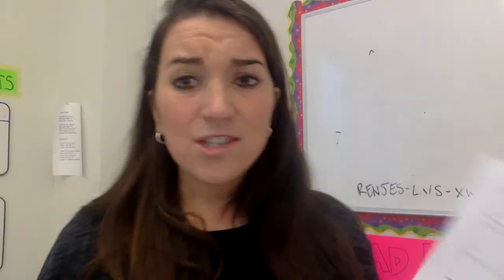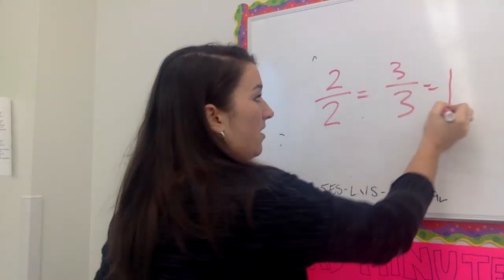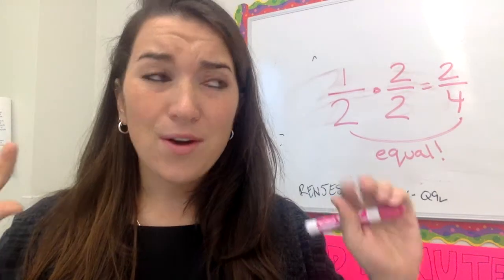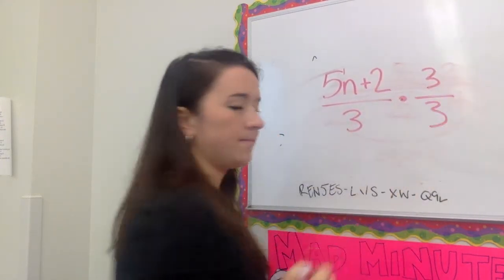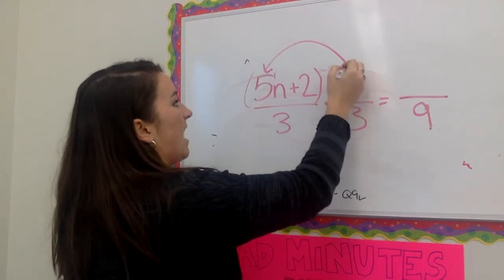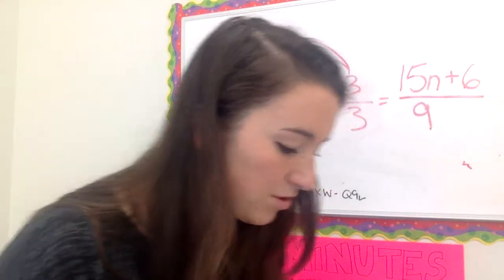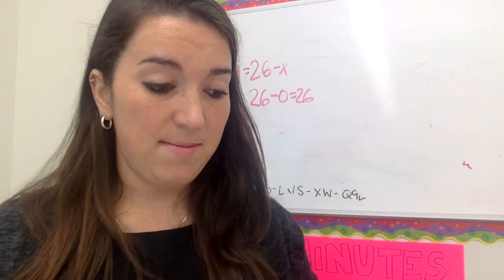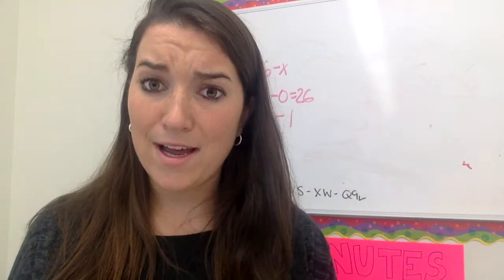BENCHMARK REVIEW DAY!!.webm